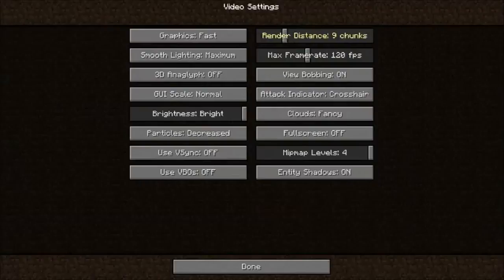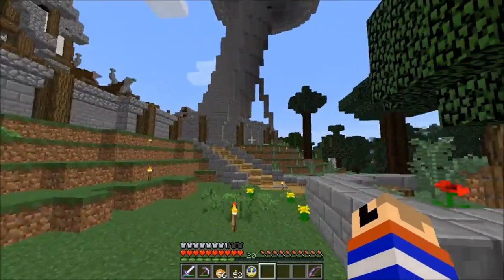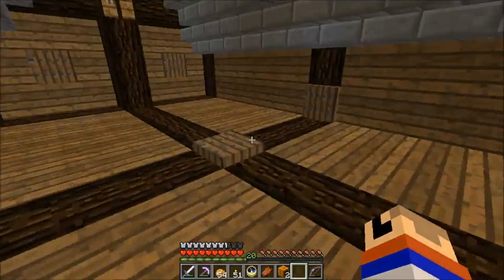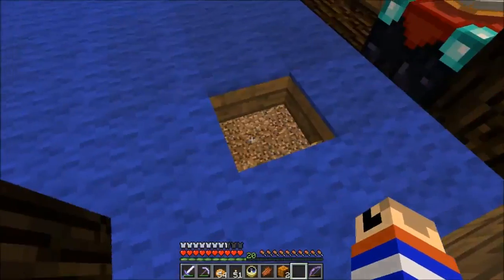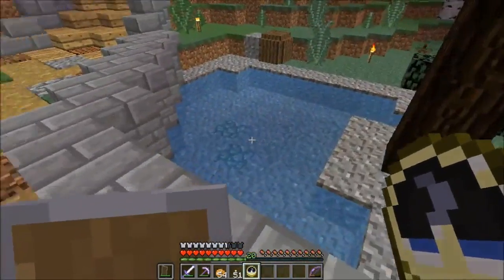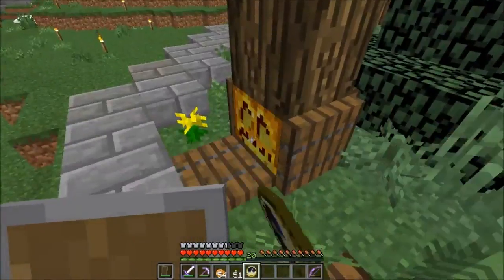StreamCraft Vanilla - 01 - Sort-of Spawn Town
Streamcraft's Vanilla 1.9 Vanilla Server is up, and everyone's got a head start on me.  So much of a head start, the server's on the 1.10 snapshot.